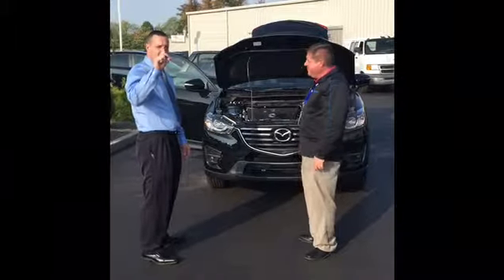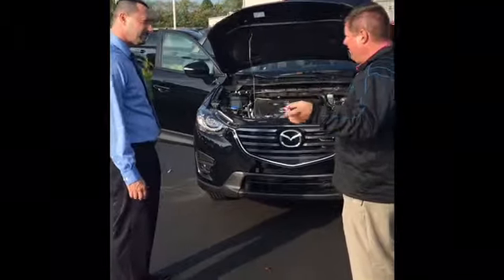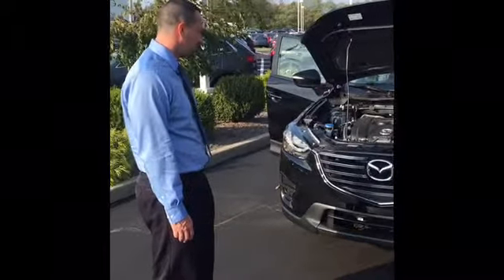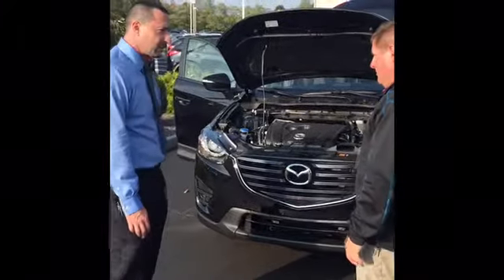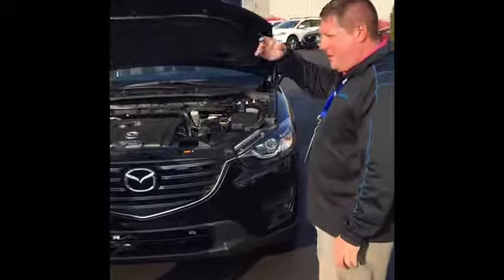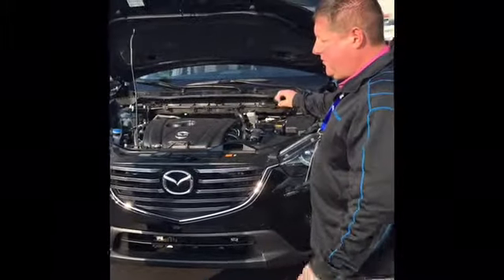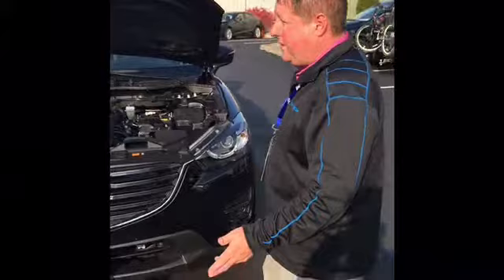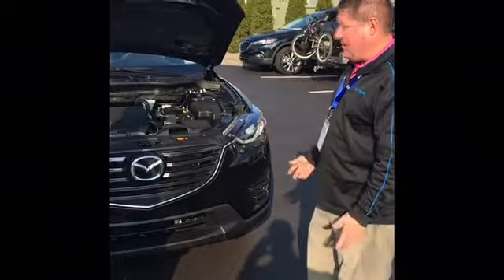Kings Mazda Walk Around